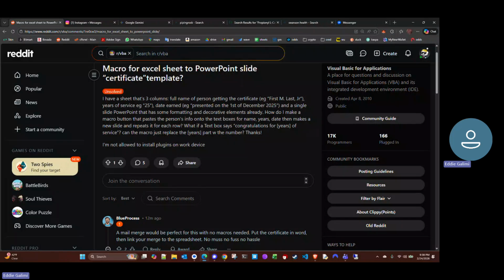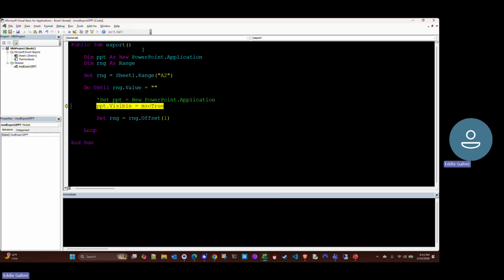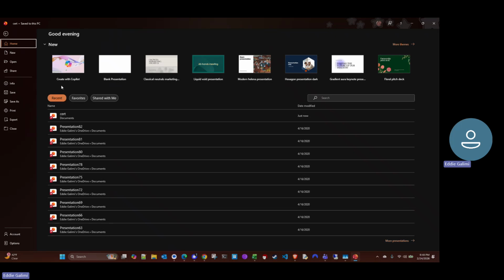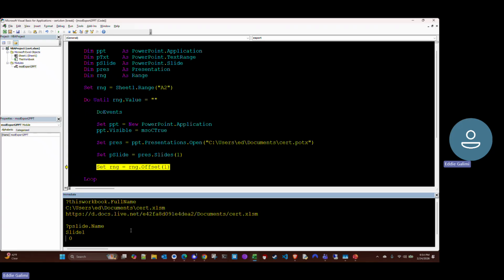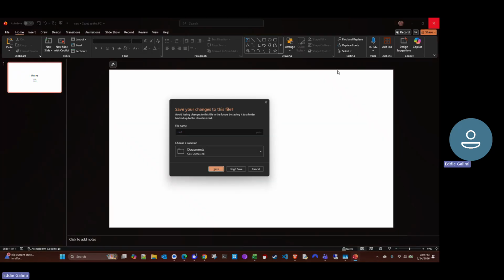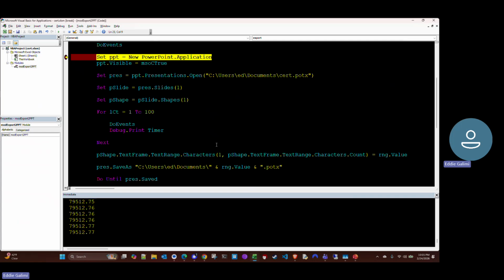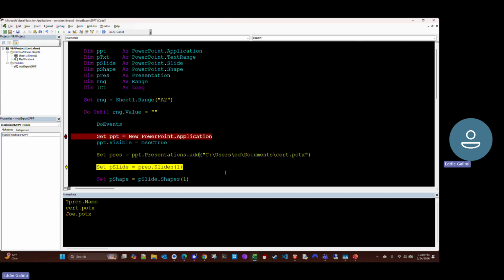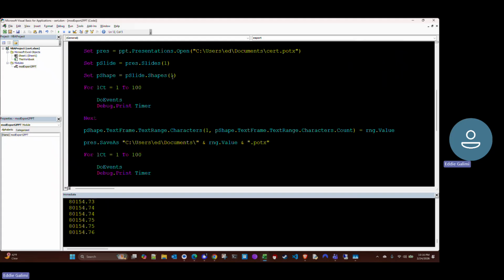Excel to PowerPoint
How to move data from Excel to PowerPoint